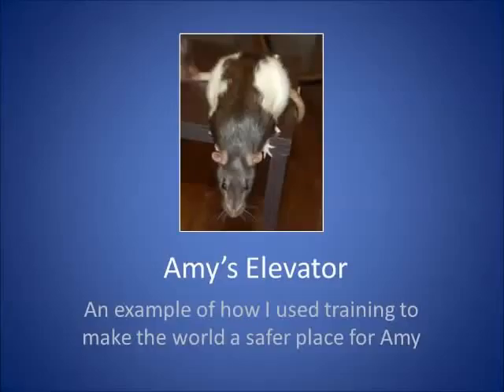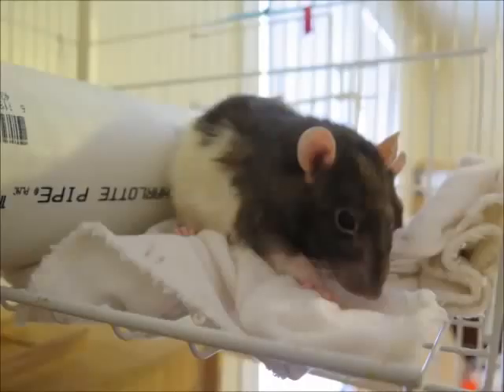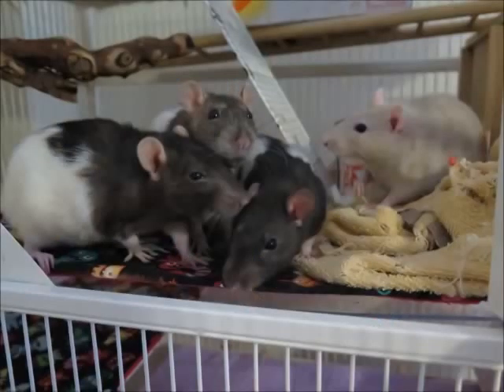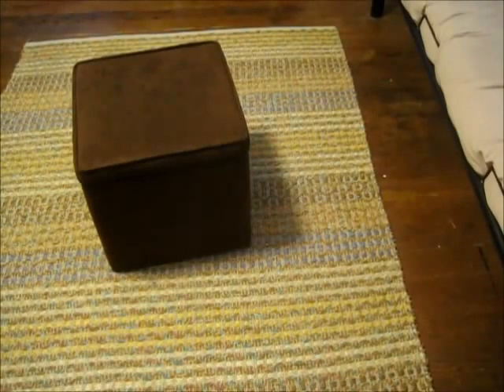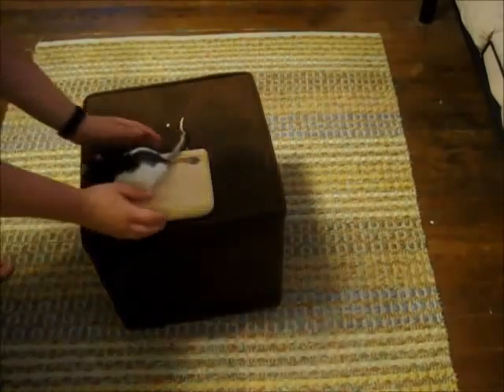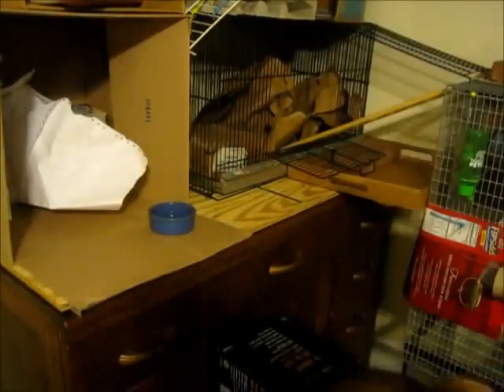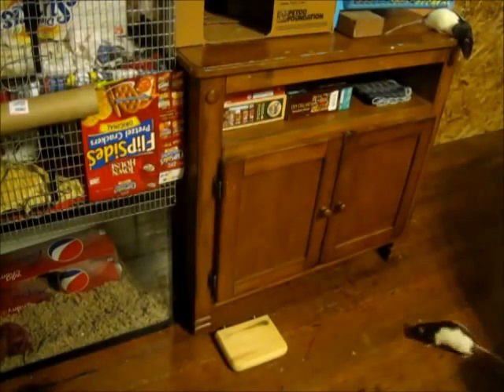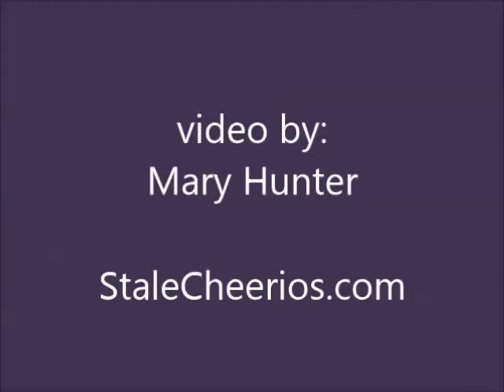Amy's Elevator Training a rat to ask for what she wants